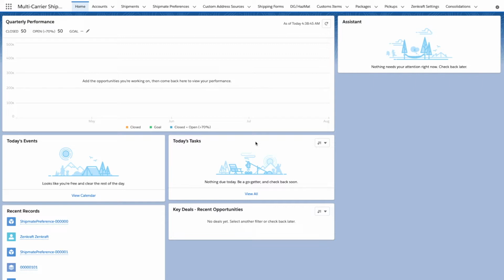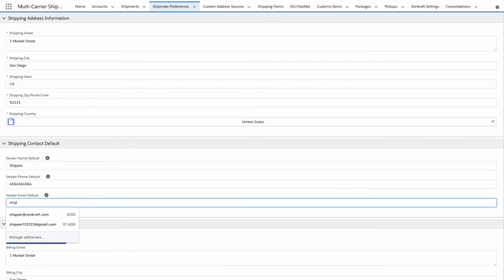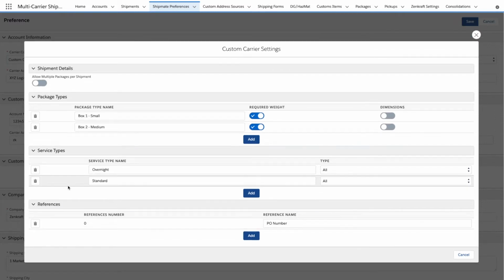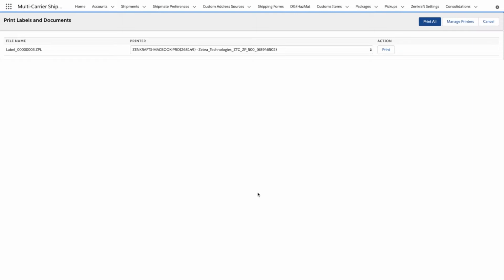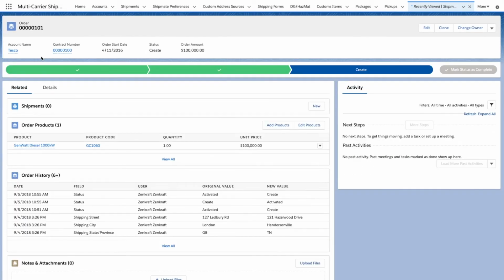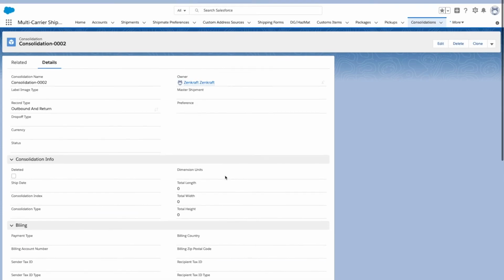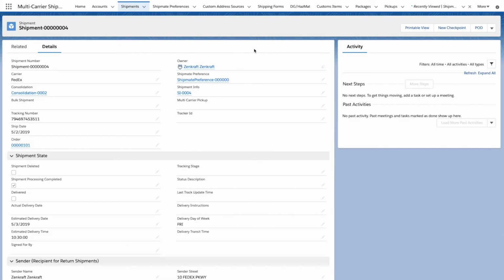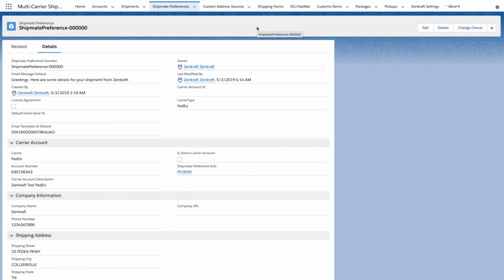Multi-Carrier v1.42 Release Overview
- custom carriers
- outbound and return label for any carrier combination
- Salesforce email templates for email label